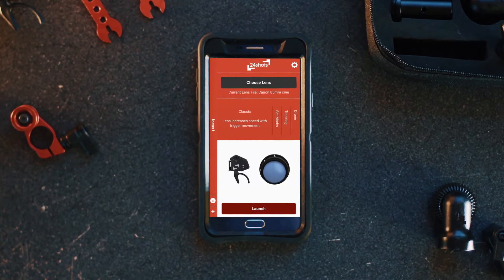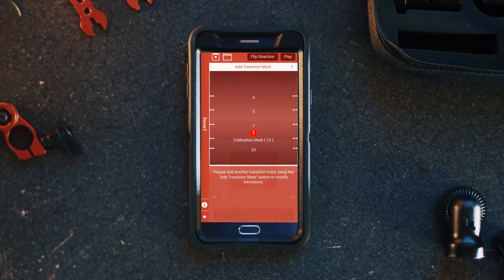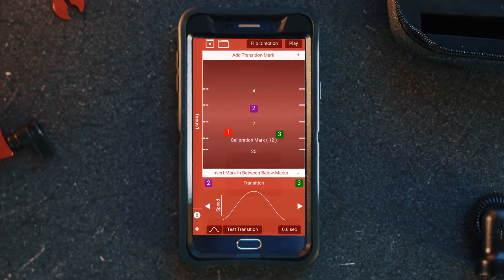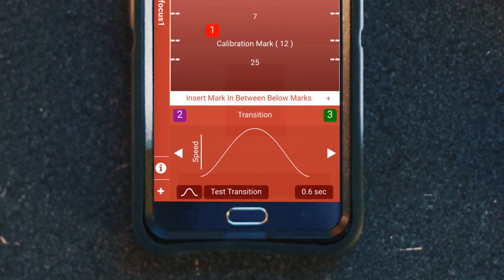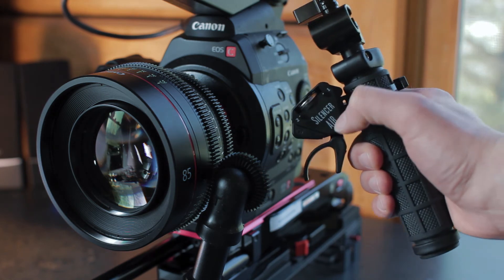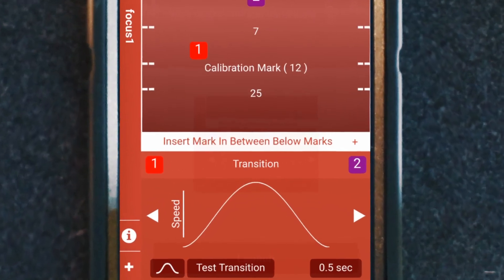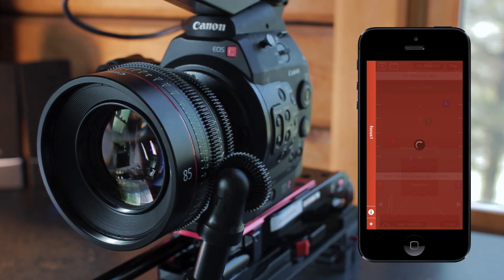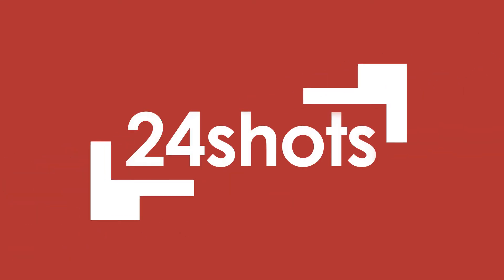Silencer Air (Legacy System) | Set Marks Mode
The new Silencer Air+ is here, and it's packed with new features and upgrades from the previous Silencer Air.

Set Marks Mode 2.0 changes for Silencer Air+ (2019):
Time Lapse mode
UI improvements
Autoplay

In this video we review how to use Set Marks Mode in the 24shots app to customize the function of the Silencer Air Follow Focus.  The 24shots app provides powerful functions including saving twenty lens positions and contouring the transition between them.  All saved positions can be recalled directly with a push of a button on the trigger.